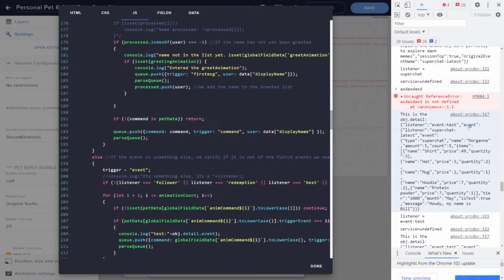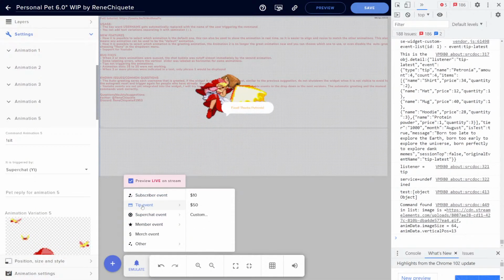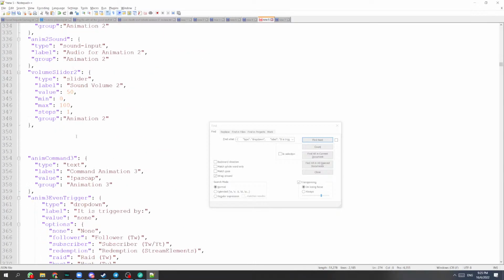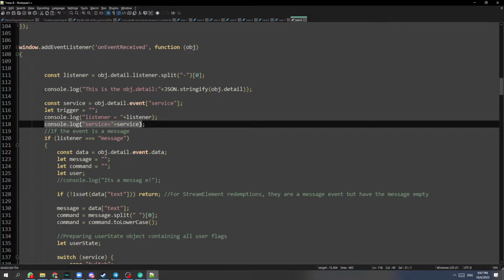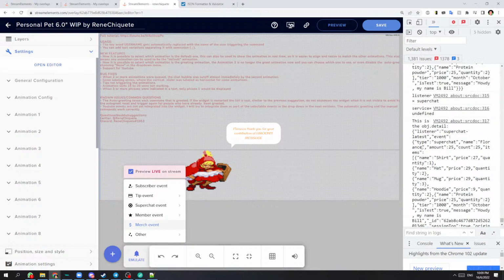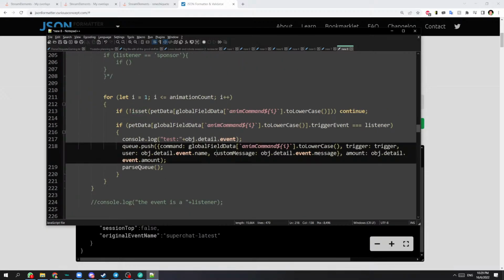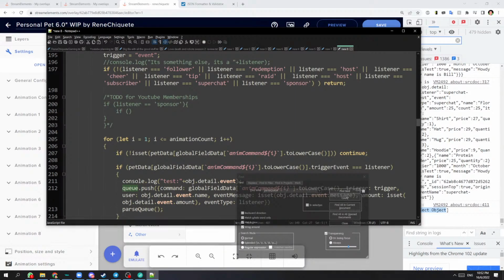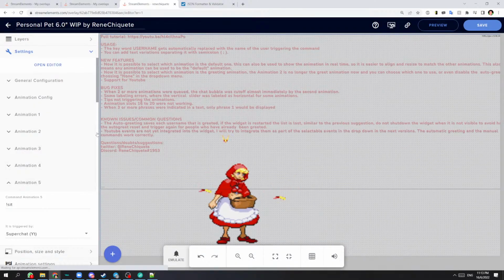PP widget 6" Youtube - Adding superchat...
Development of the PP widget to make it work with Youtube.